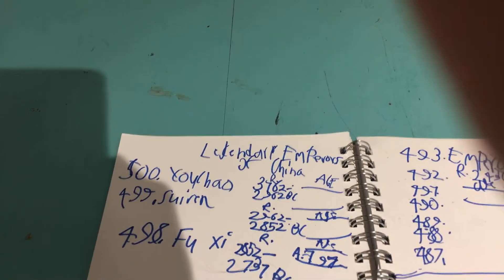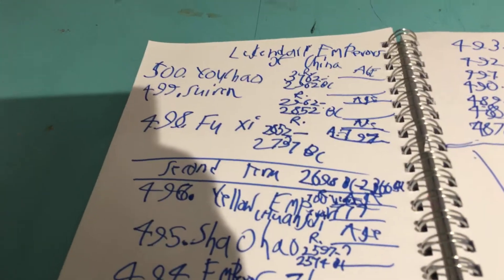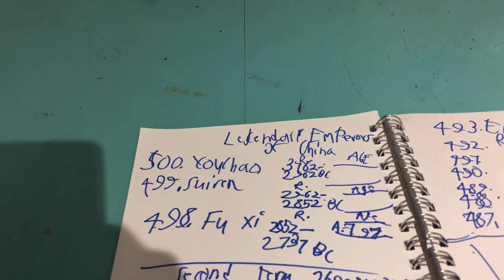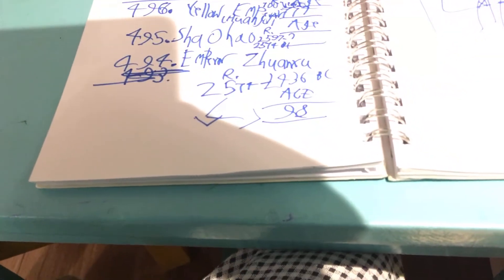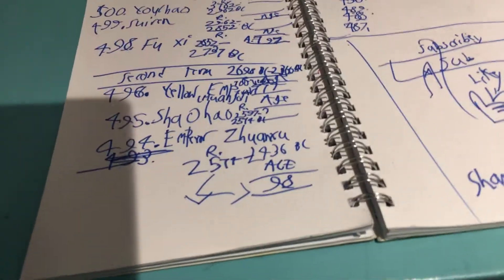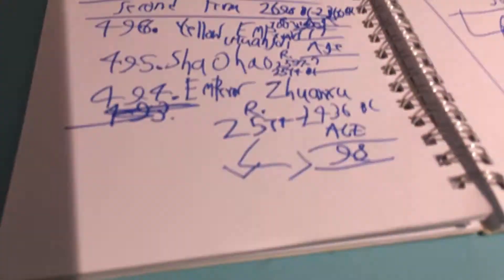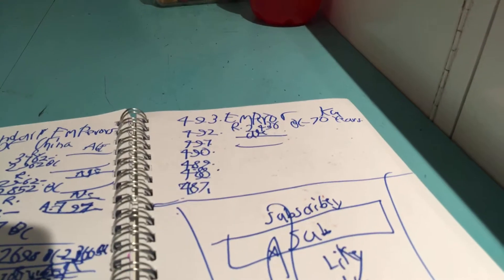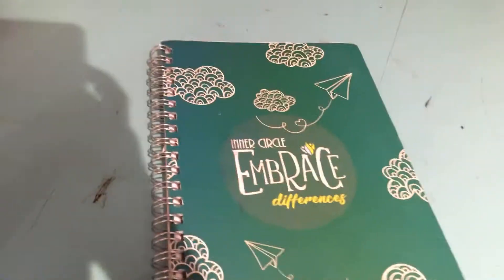Timeline of the 7 legendary emperors of china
The legendary emperors started cause of youchao’s 200 year reign

and here is a big mistake, i put 243 more emperors than usual, there were 257 emperors [from king youchao] and 157 emperors [from qin shi huang di] i googled how many and they said 500 emperors, i believed that but when i counted list of chinese emperors, it turned out to be 257 emperors [posckans would say 354 emperors]. so 257-7 is 250.
that 500 emperors was a big mistake [257/7,000,000,000,000]